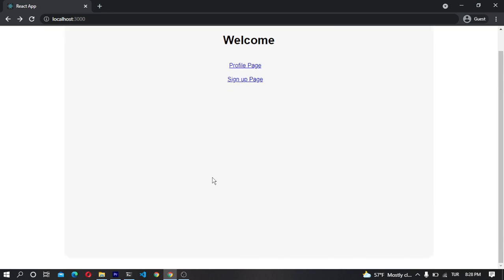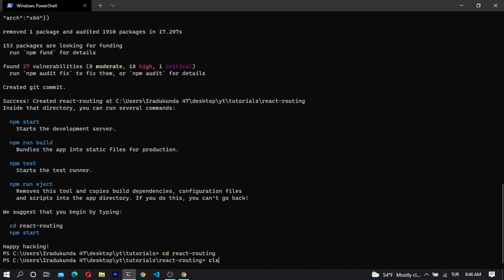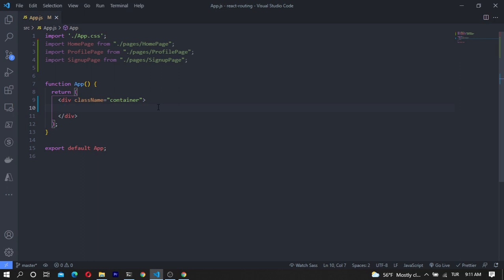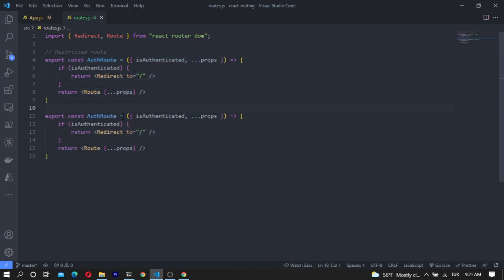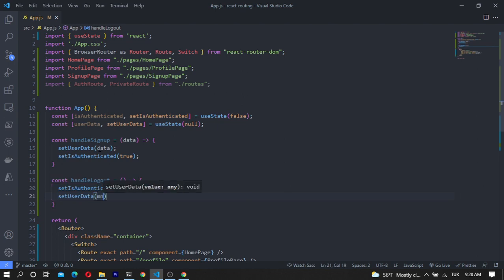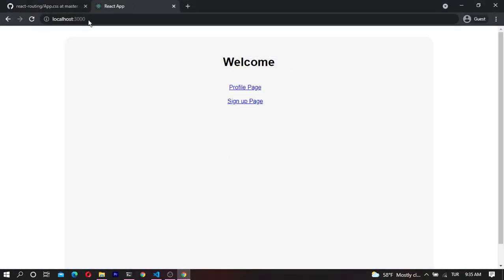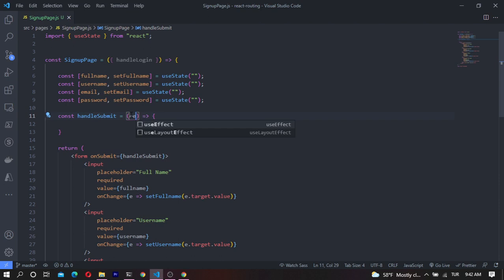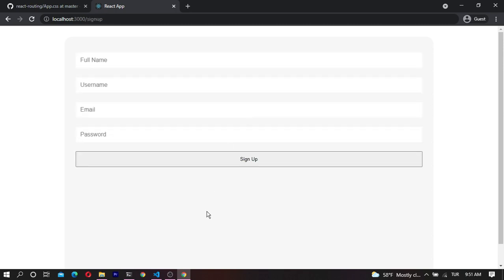React Router Dom: Public, Private, and Authentication Routes || React JS for Beginners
In this video, I will show you how to implement Protected Routes (Private & Authentication) in React JS. You will learn how to leverage the power of the react-router-dom library in applications that have authentication. Enjoy!